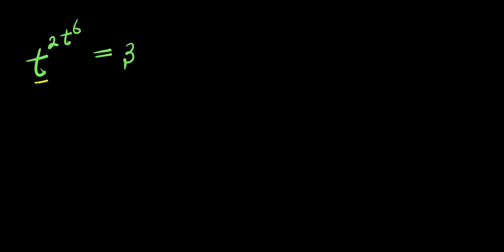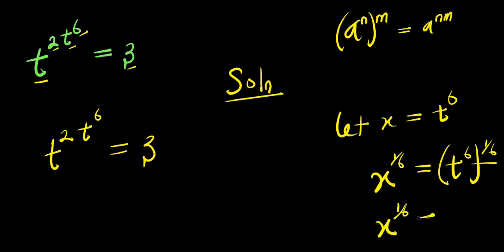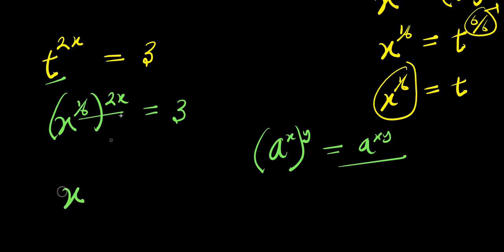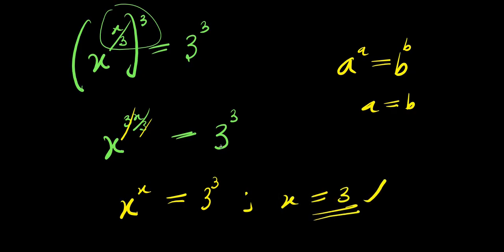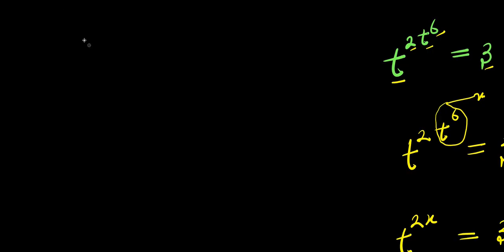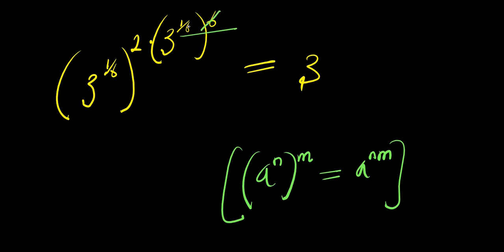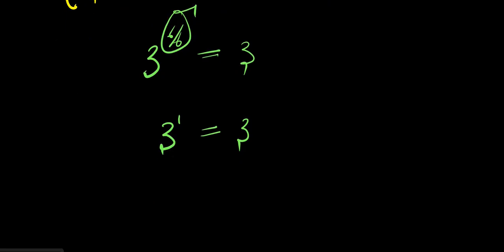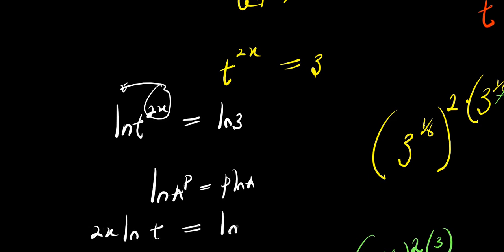GERMANY OLYMPIADS || How to Solve for t?